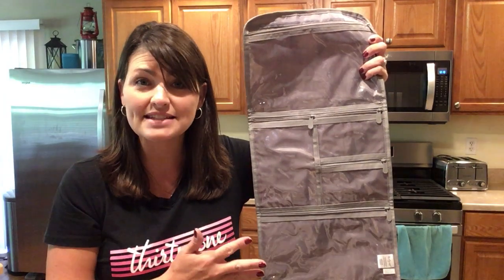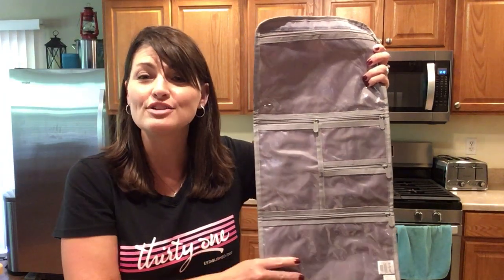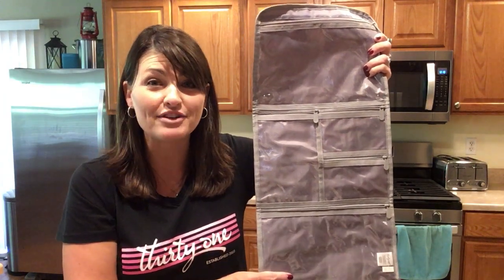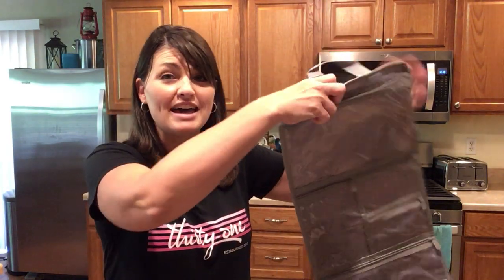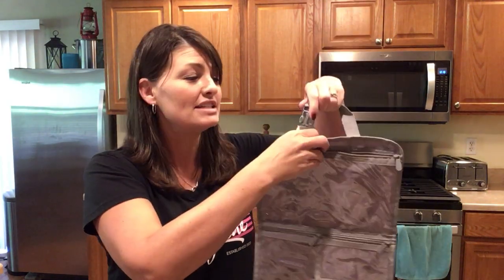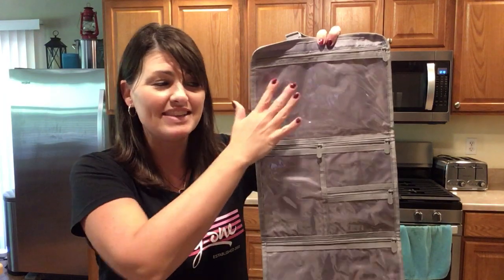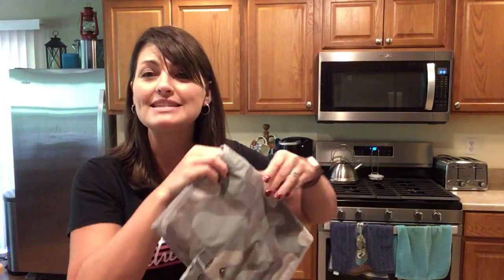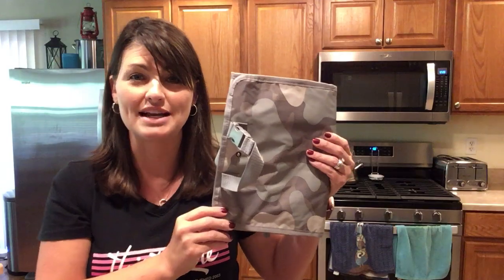Fold & Hang Travel Organizer